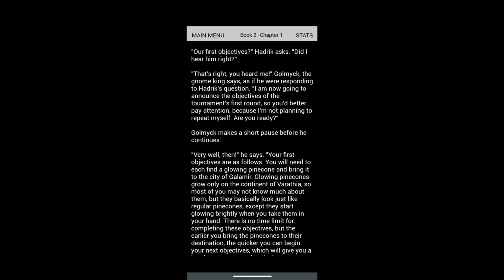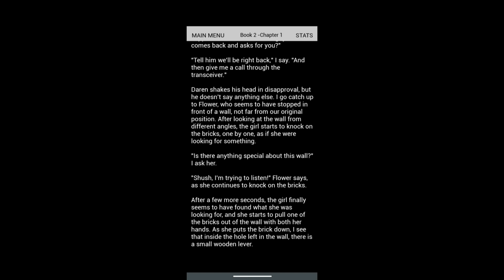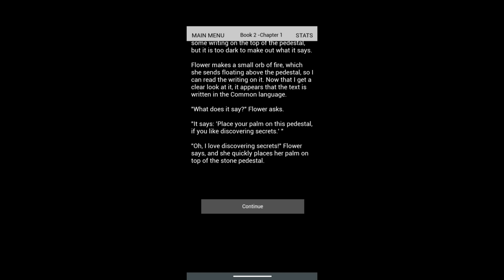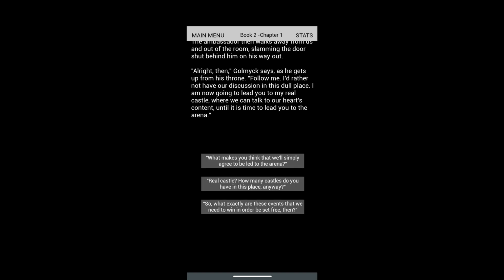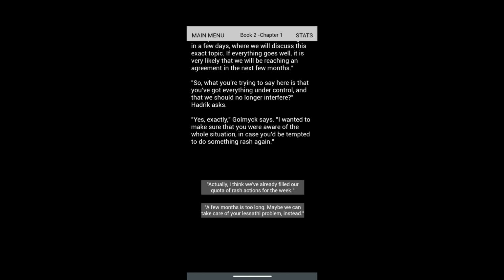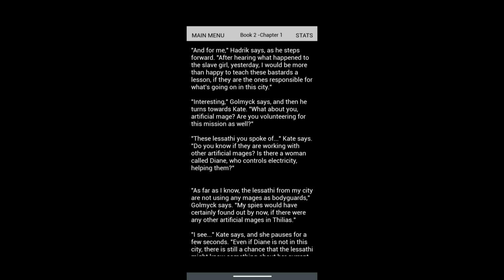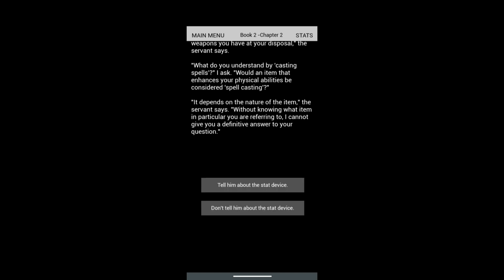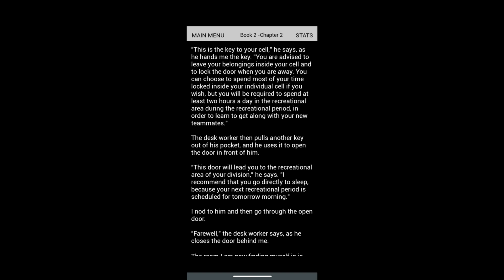Ideal Playthrough P22 Book 2| Magium| Part 146